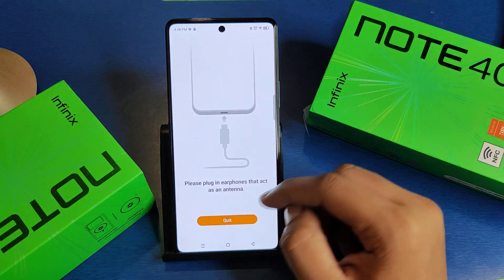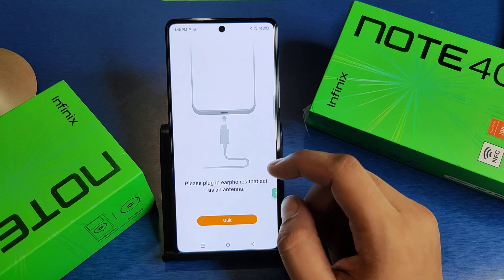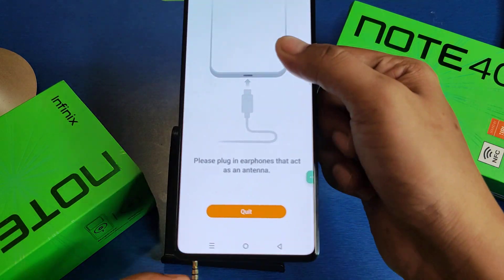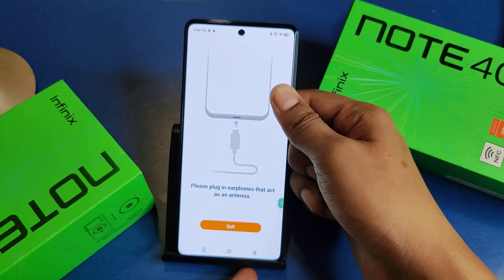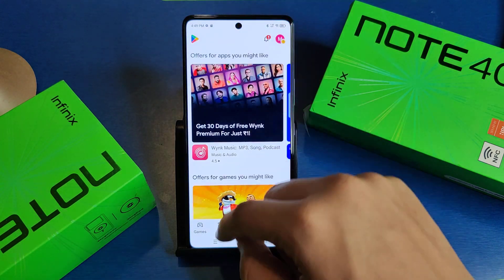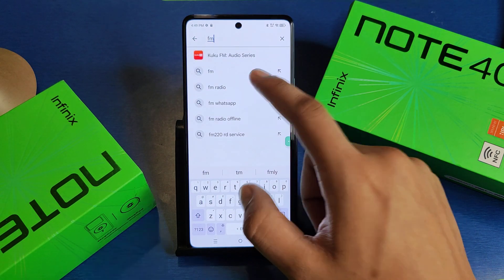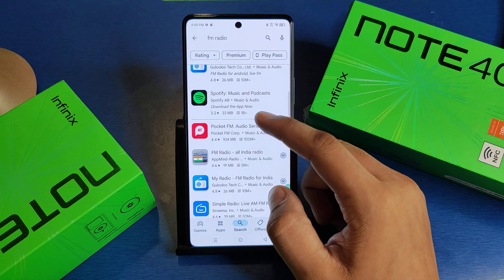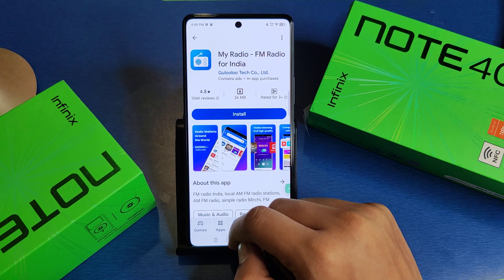Infinix Note 40x 5G: Play Fm Radio Without Earphone - How to Fix Playing problem Fm Radio on phone